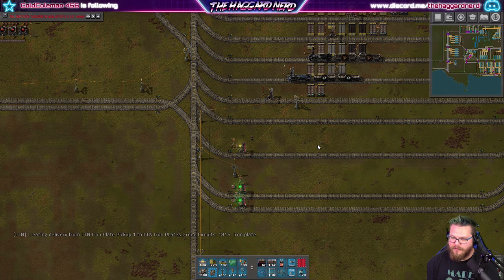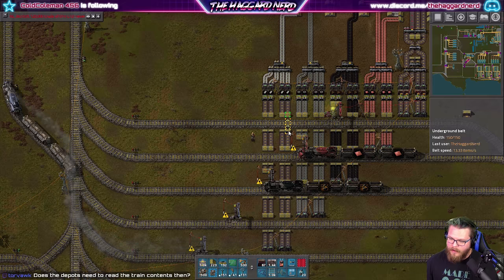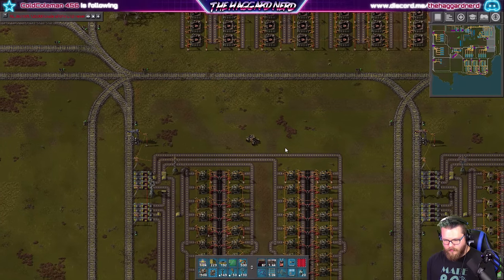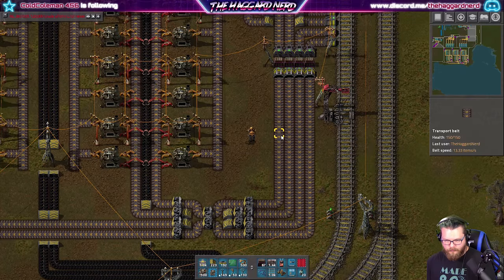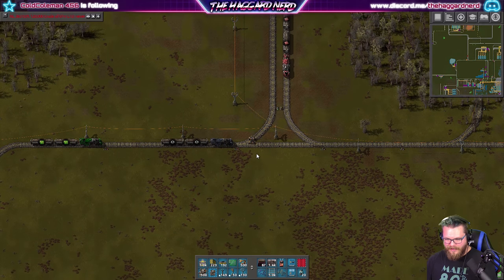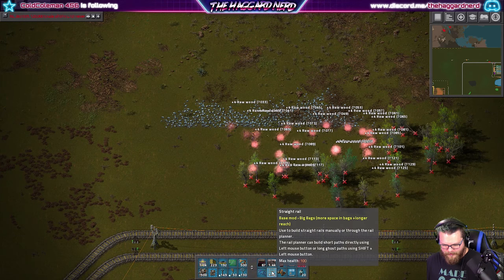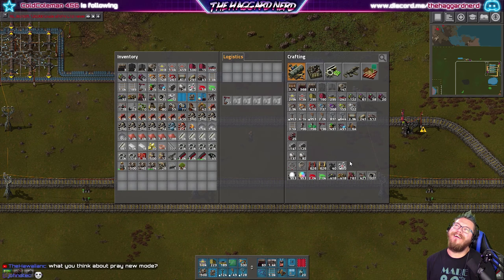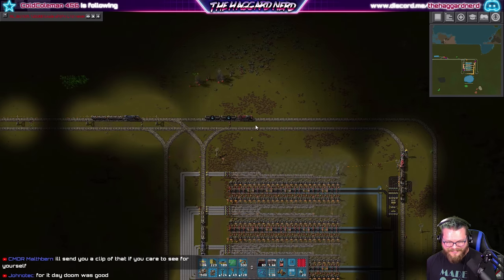SWING AND A MISS. GETTING BACK ON TRACK | Factorio 0.16 #70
Let's Play Factorio! This is one of my all time favorite games... ITS SO ADDICTIVE!  Come join me while me make machines to build the machines that do the work of the machines that we build.

--What people say about Factorio--
► No other game in the history of gaming handles the logistics side of management simulator so perfectly. - Reddit
► I see conveyor belts when I close my eyes. I may have been binging Factorio lately. - Notch, Mojang
► Factorio is a super duper awesome game where we use conveyor belts to shoot aliens. - Zisteau, Youtube